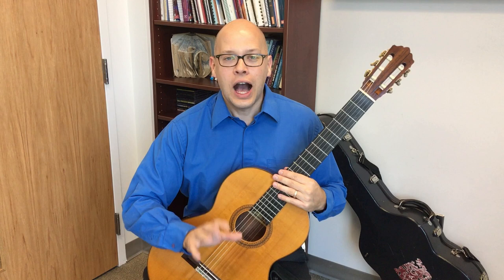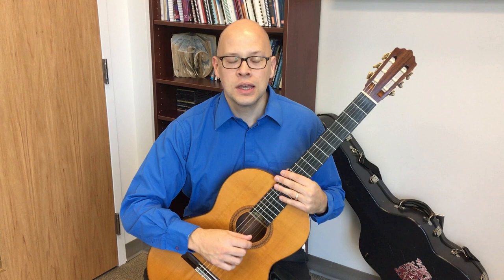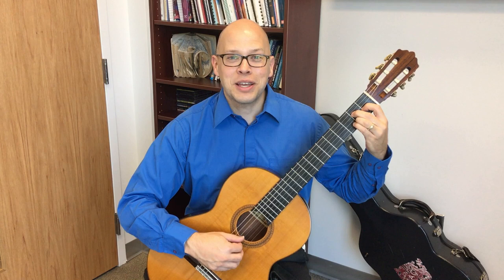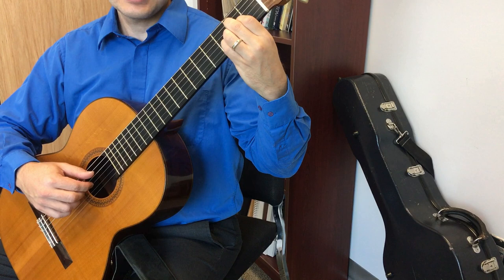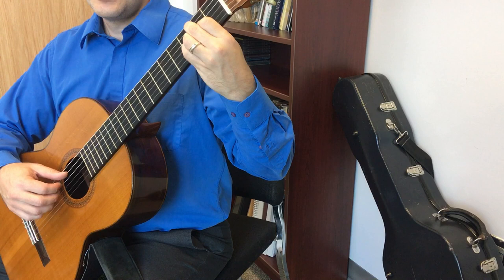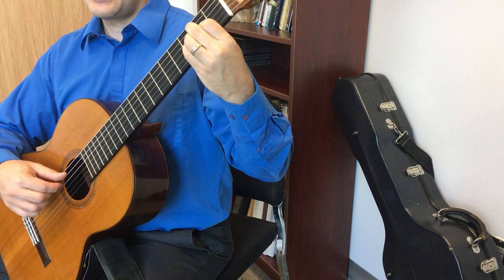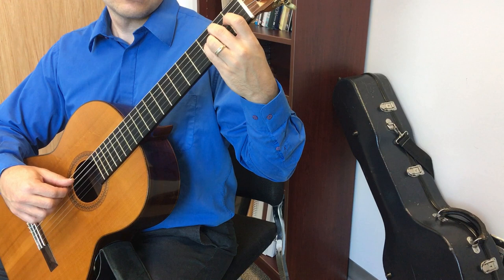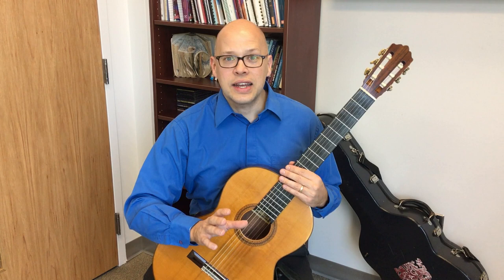AMIP - Classical Guitar Technique -Right Hand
How do you play a,m,i,p? This one of two fundamental building blocks of right-hand technique on the classical guitar.

To play a,m,i,p well, we need to analyze how the fingers are planted.

Then we need to analyze what each finger should be doing throughout the process.

We want to intentionally create a series of movements that become a habit and happen smoothly and automatically when we play.

Here are some resources mentioned in the video:

Learning the Classic Guitar, part 1, by Aaron Shearer

Learning the Classic Guitar, part 2, by Aaron Shearer

Brouwer Etudes Simples